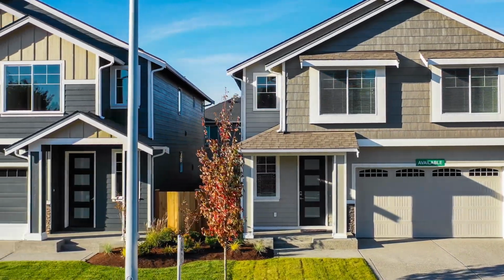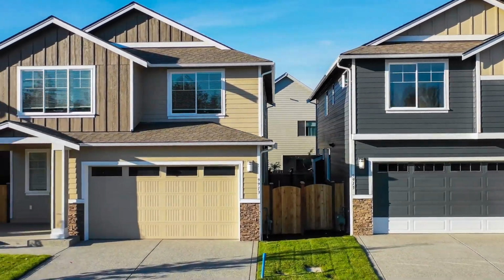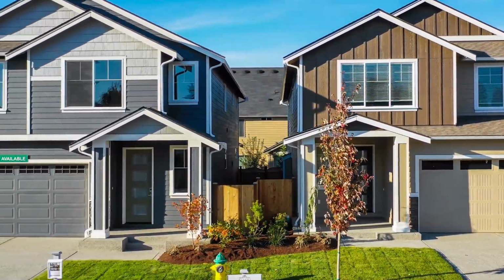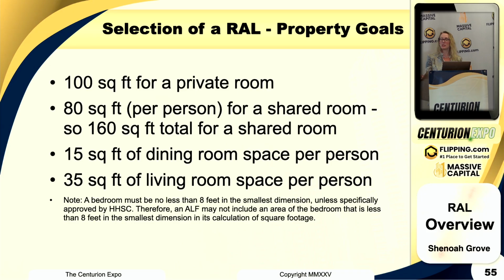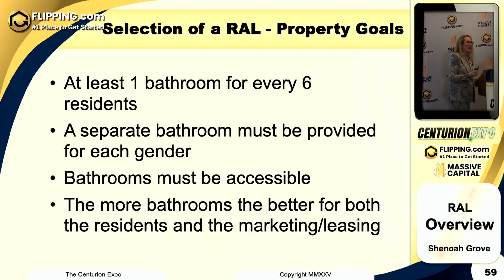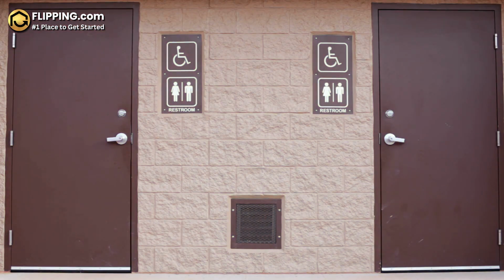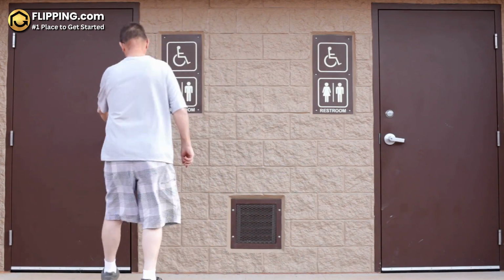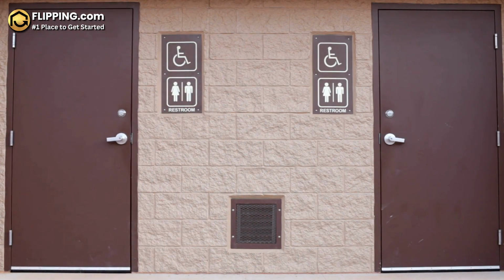Residential Assisted Living Layout Rules Most Investors Get Wrong Square Footage, Bathrooms, Elevato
Most residential assisted living deals don’t fail because of pricing or demand.
They fail because investors misunderstand square footage, layout rules, and licensing requirements.

In this video, we break down the real square footage requirements for residential assisted living facilities, including:

Private vs shared room sizing
What square footage actually counts (and what does not)
Bathroom ratios and accessibility rules
One-story vs two-story design mistakes
The hidden elevator cost most investors miss
Common layout “gotchas” that reduce bed count

If you are evaluating or converting a property into residential assisted living, this knowledge can protect your deal before you ever spend a dollar on renovations.

This is real-world experience from operators who have already done it.

👉 Learn how to invest, partner, and grow with us